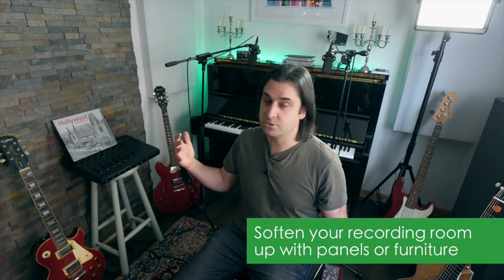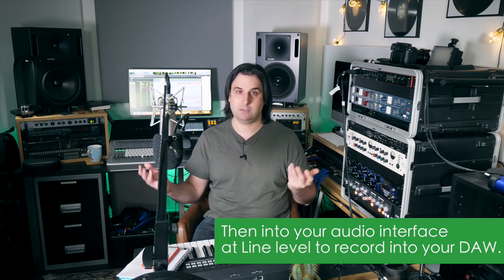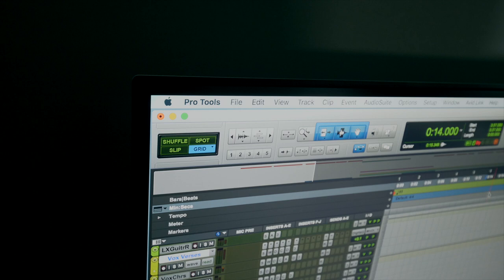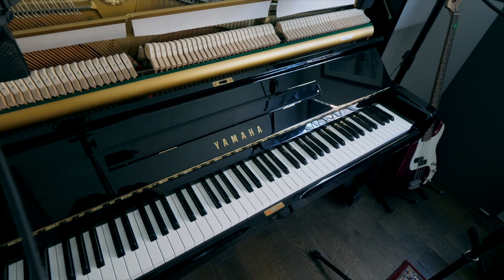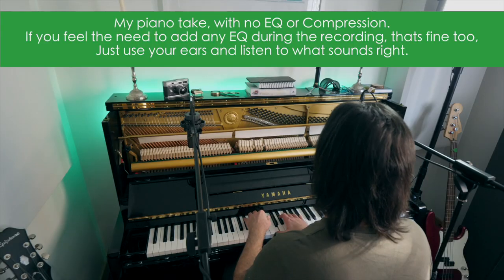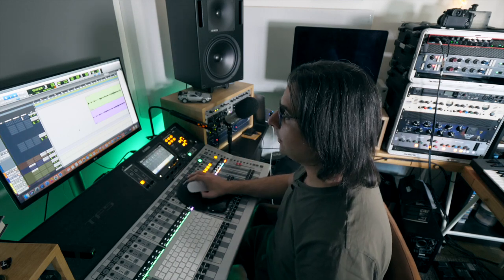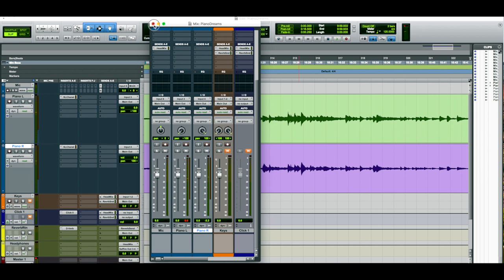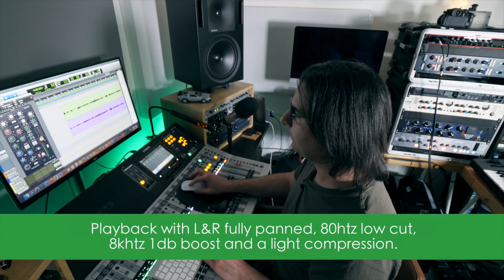How to make the Upright Piano sound great! (Recording & Mixing the acoustic piano)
Recording the upright piano is always a very rewarding part of being a recording engineer.  Making the acoustic piano sound great in a mix is just as rewarding too!

I hope in this video I can give you some quick insights to what I do to make my Yamaha U1a Upright Acoustic piano record and sound great.

You will be surprised how easy and how little you need to do to make things sound good.  The most important parts are using your ears and getting to know and appreciate the sounds of a acoustic piano.  Digital touch pianos sound great too, but if you are so use to a digital preset sound, the first times  you come to record an actual piano can be quite different!

Best of luck with your recordings and keep well! Martin

Video produced by Meyer Street Records
Camera – Panasonic GH5
Video edited in Final Cut ProX
Audio recorded and edited using Pro Tools
Audio recorded with Neumann U87 microphone

Recorded, edited and mixed by Martin Van Der Sande
Mastered and additional mixing by Martin Van Der Sande
Music performed by Martin Van Der Sande

Studio kit used in the studio at Aston End Studios – Hertfordshire, UK
Yamaha TF5 mixer for monitoring audio signals
Genelec 1032c main audio monitiors
Yamaha NX5 reference monitors
Neve 1073dpx dual mic pre amplifier – main mic pre in the studio
TLAudio valve compressor for outboard compression
Microphones used for recordings – Neumann TLM49, Shure SM58, Neumann U87 Vocal Condenser Mic, Rode NT1a Microphone, AKG C414
Instruments used in videos but not all videos:
Yamaha U1a upright piano, Taylor acoustic 214ce guitar, Yamaha MX61 keyboard, Epiphone Les Paul, Epiphone Dot electric guitar, Yamaha Pacifica electric guitar, Fender Squire P Bass, Fender American Pro Stratocaster olive green guitar.
DAW – Pro Tools (latest addition) run on a Mac Pro.

Also on Facebook @Martin Van Der Sande

Not all music on this singer songwriter You Tube channel belongs to me.  This channel is a mix between original content and also cover songs of my favourite artists.